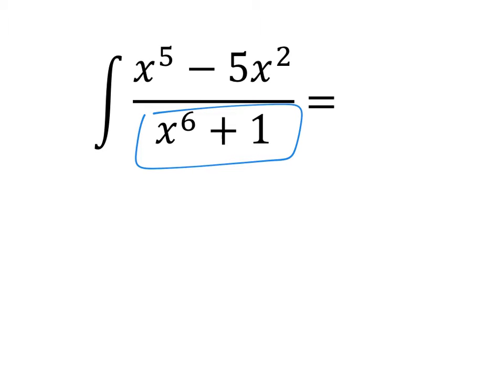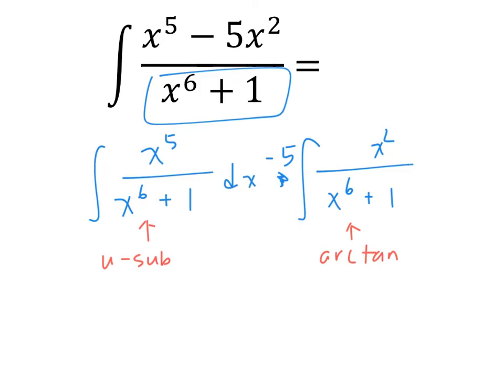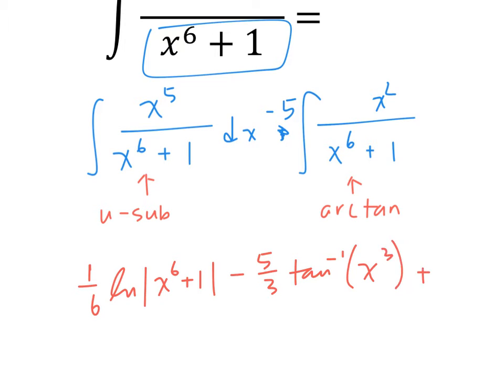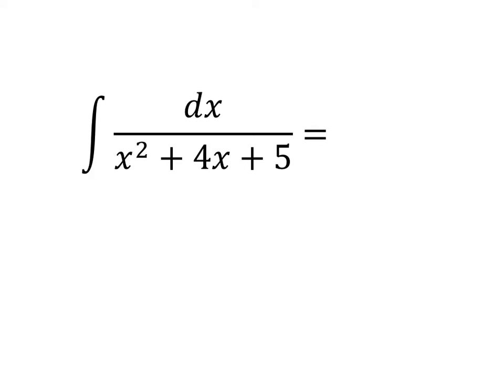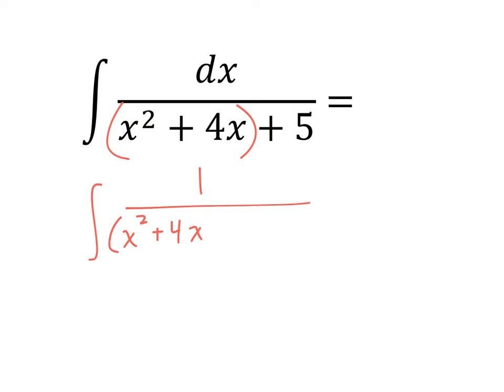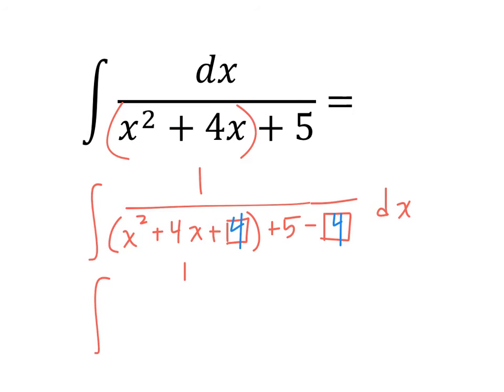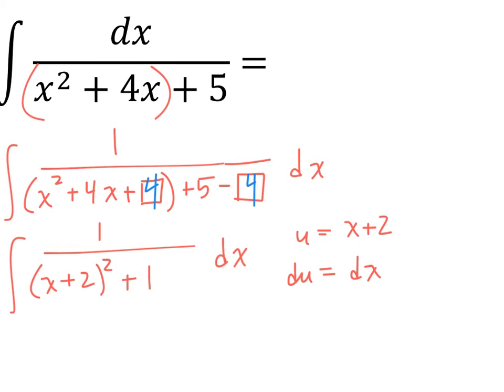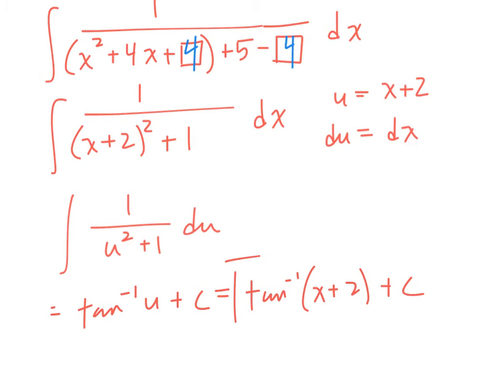AP Calculus AB - Ch.4.7 (part 2)